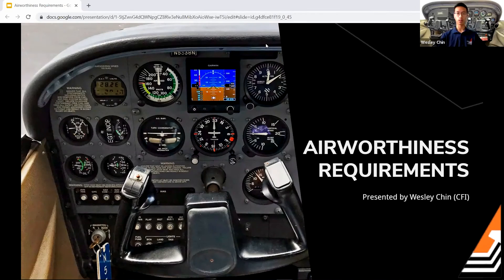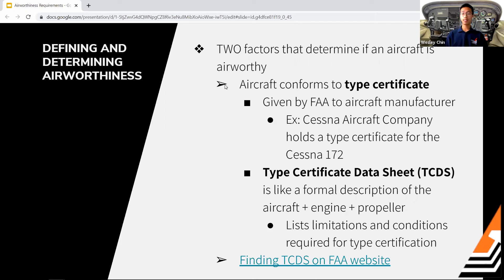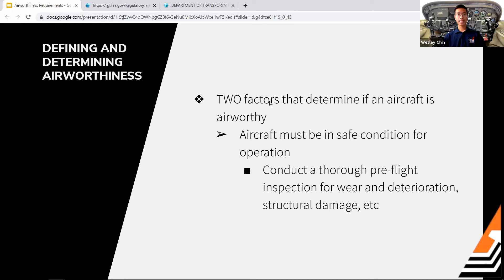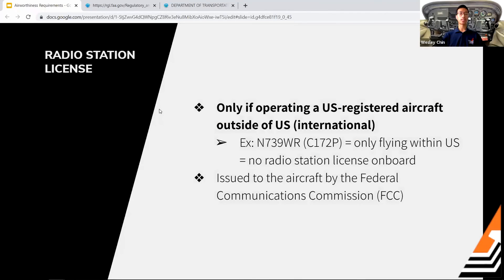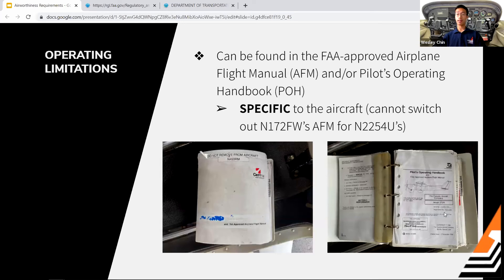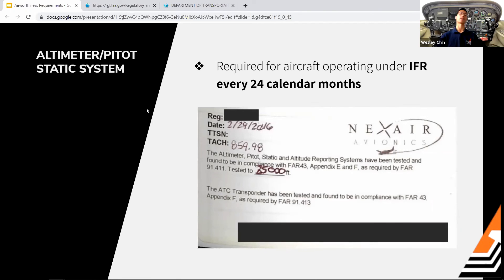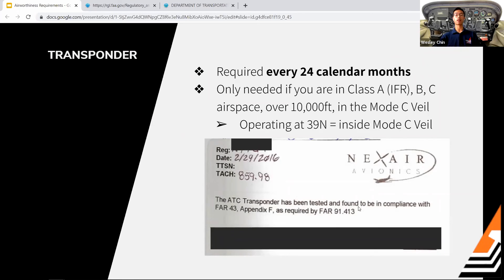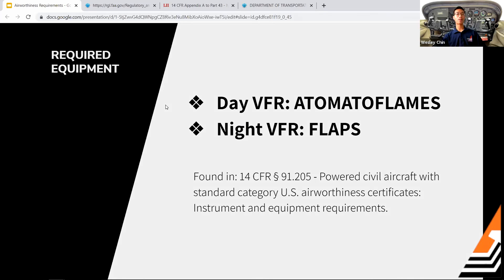Airworthiness Requirements Webinar with CFI Wesley Chin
In this Webinar on Airworthiness Requirements, Wesley Chin, CFI at Princeton Flying School discusses the following:
• How to define and determine the airworthiness of an aircraft
• Required documentation that must be on board an aircraft (ARROW)
• Required inspections that must be completed (AV1ATED)
• Required equipment for Day and Night VFR operations (ATOMATOFLAMES/FLAPS)
• How to manage inoperative equipment and instruments on your airplane

Wesley Chin, CFI, Princeton Flying School
Wesley Chin obtained his Certified Flying Certificate at the Princeton Flying School this past fall. When he is not teaching students to fly, he is finishing his degree in Finance.

If you missed previous webinars by Wes, they are posted on our PFS